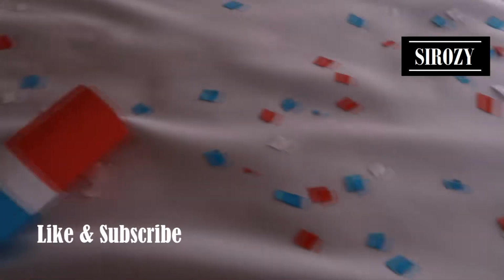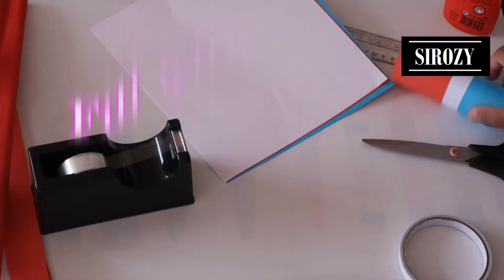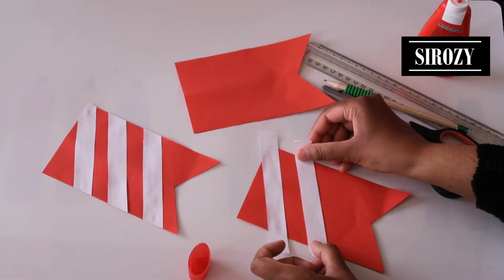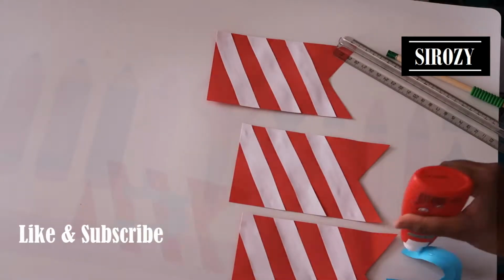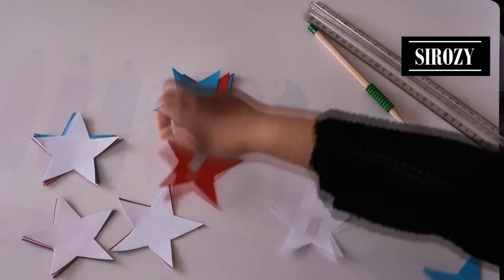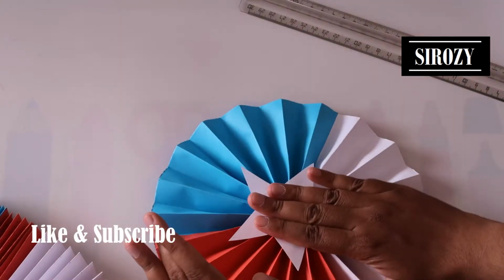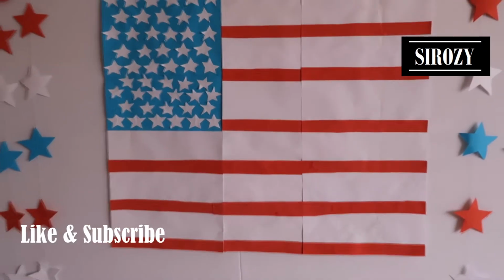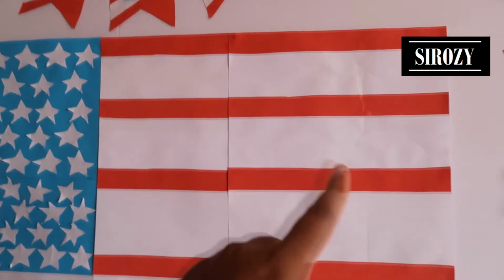USA Themed Party Decoration DIY Backdrop | Party Decoration ideas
SPECIAL EDITION! USA Themed party decoration. In this video I will be showing you a special for USA fans party decoration which you can use for any USA themed party. So whether it is for the happiness of winning the World Cup 2019, as a party decor for a sports themed party to support your favourite team / country in sports or for 4 July. This is a unique & beautiful backdrop which can be used as a celebration corner or photoshoot backdrop for your special occasion!

In this backdrop I have placed all USA themed party decors:
- USA Decoration Fan
- USA Flag DIY
- Star Party Curtains
- Party Popper

I have used only paper in the colors red, white and blue to make all these party decorations.

This backdrop can be used for a birthday party but also as an independance day decoration or as a veterans day decoration. Besides this it is also for any party, sport or event representing USA.

This video is completely made & owned by Sirozy.

Original idea by Sirozy.